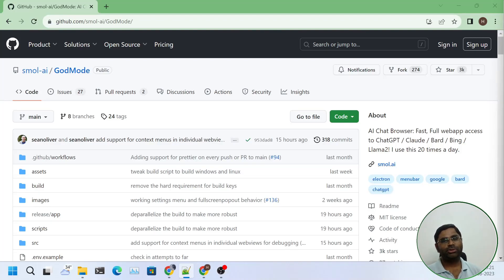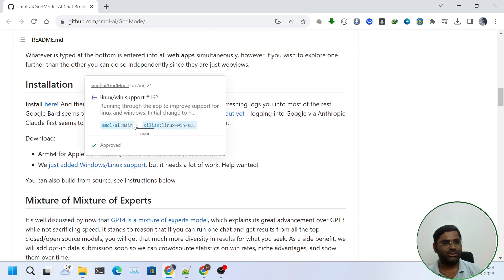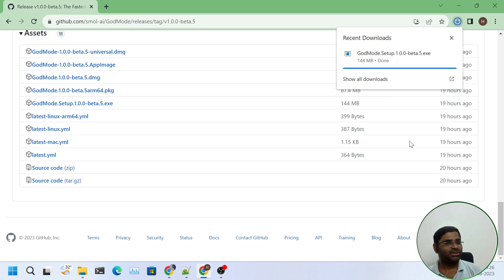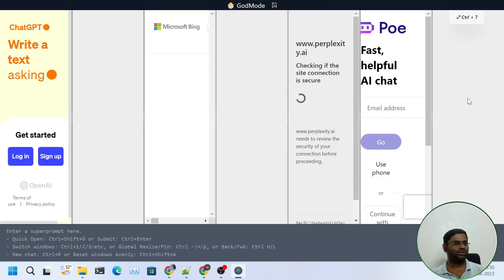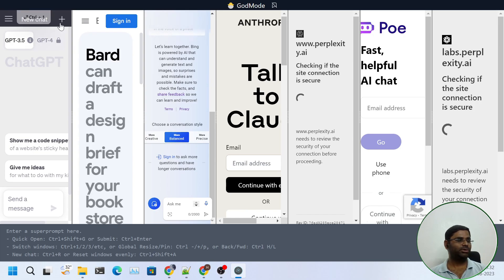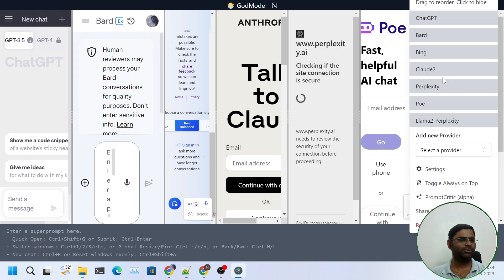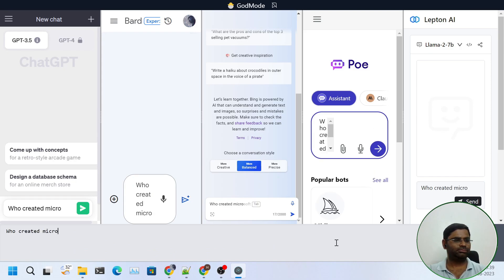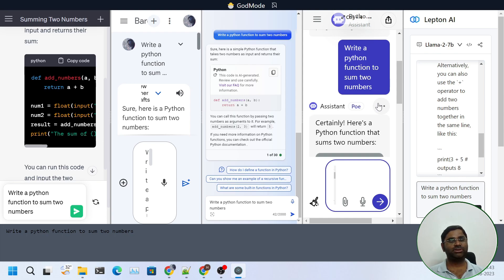GodMode: AI Chat Browser - Chat With Multiple LLMs Simultaneously | Tutorial | Dr. Atul Tiwari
In this video I will demonstrate how to use GodMode, an AI Chat Browser which can with multiple LLMs simultaneously.

Checkout my Udemy Courses
1. Machine Learning in Healthcare: Practical Approach by Orange: